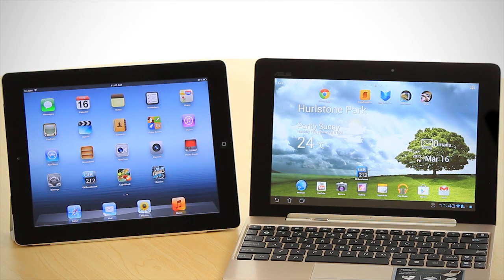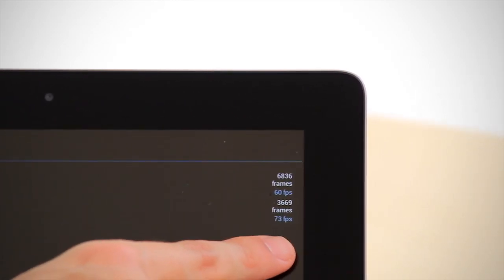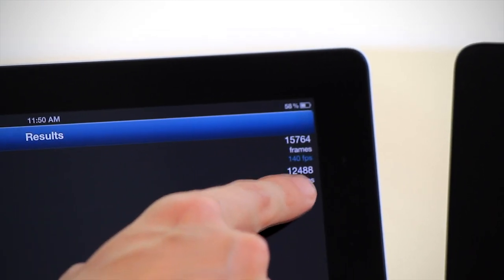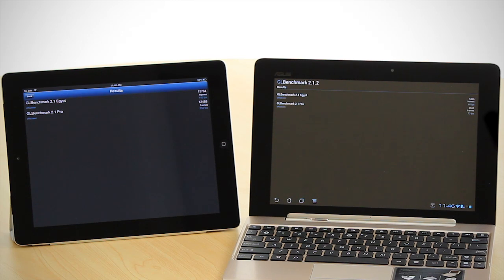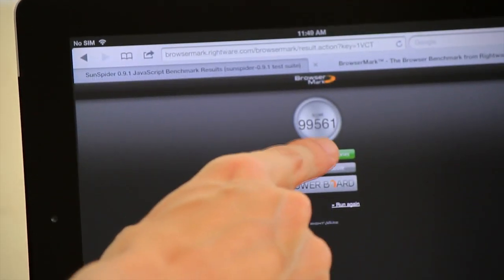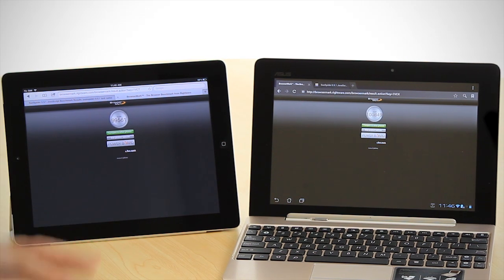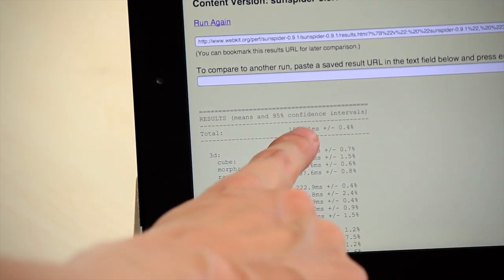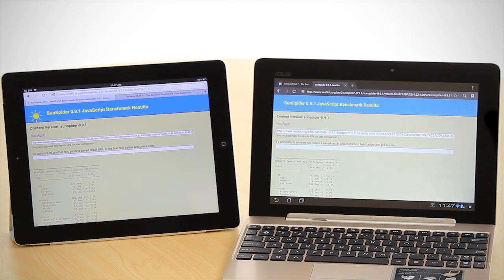new iPad (iPad 3) A5X CPU vs ASUS Transformer Prime Tegra 3 CPU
Ok since its announcement last week there has been great debate about how a dual core processor with only 4 graphics cores like the Apple A5X can outperform a Quad Core processor with 12 Graphics cores?

Well one of the first things we did was pitt the new iPad (iPad 3) against the ASUS Transformer Prime and its Tegra 3 CPU in some benchmarking tests to put the apple claims to the test and we were blown away by the results.